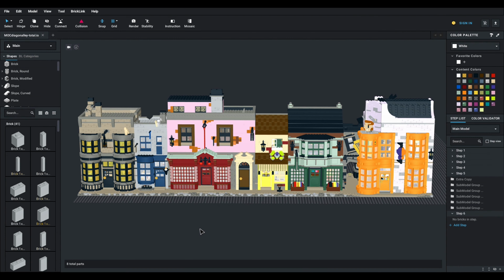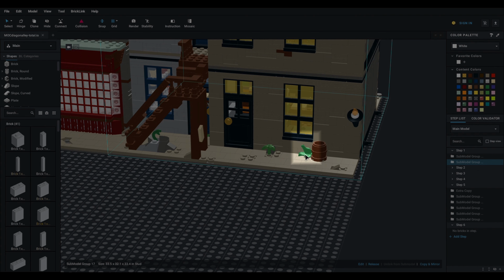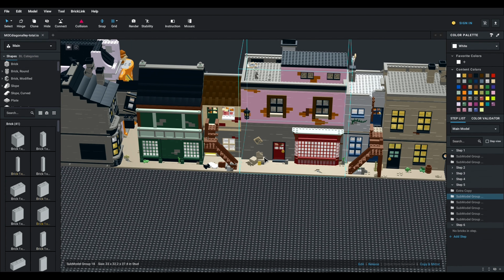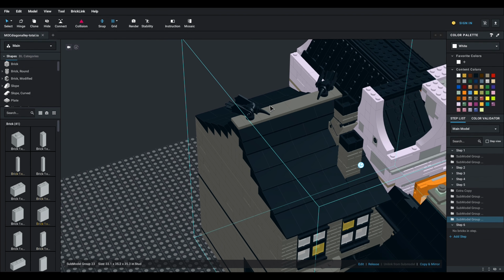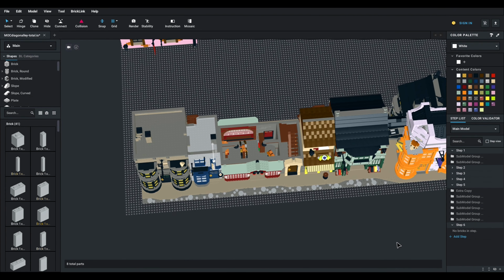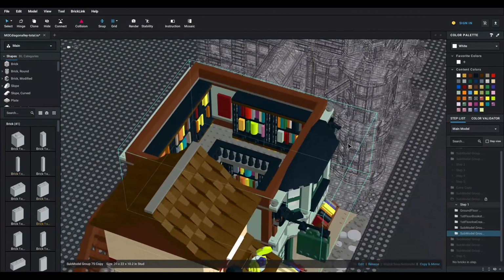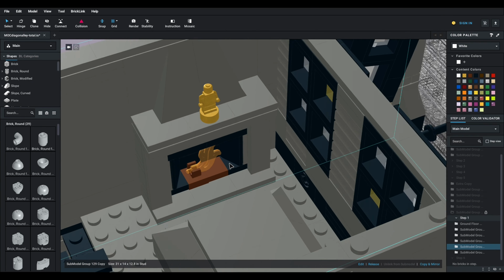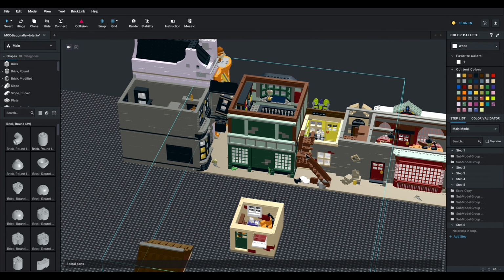All buildings + Design changes (Ep. 9) - LEGO Modular Diagon Alley MOC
Showing the 4 buildings together in Studio and the latest design changes, some of them coming from your great feedback.

With these videos, my goal is to teach anyone that likes to build LEGO sets how they can start creating their own designs.
This project is already over 200 hours long, but has been an amazing ride.

Chapters:
0:00 Introduction
0:30 The 4 buildings together
1:14 Changes on the outside
5:34 Changes in the interiors
10:13 More changes to come?
11:17 Next steps